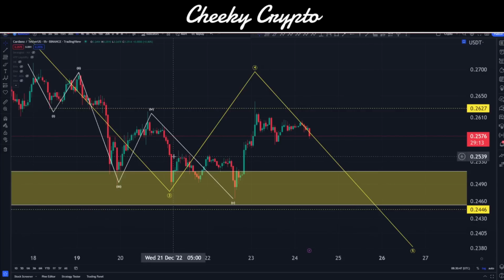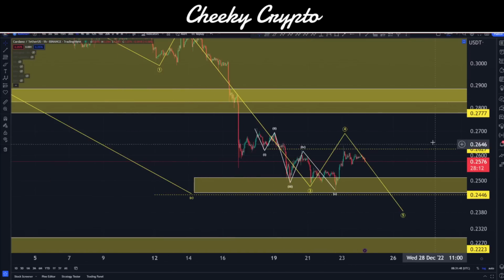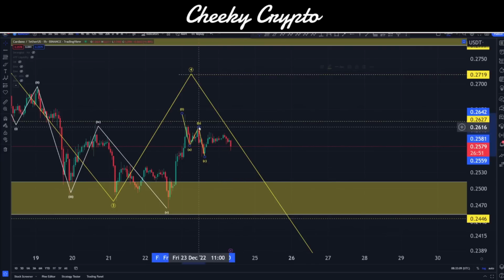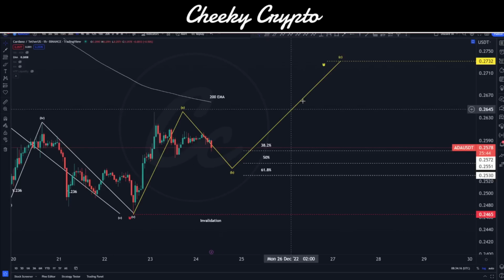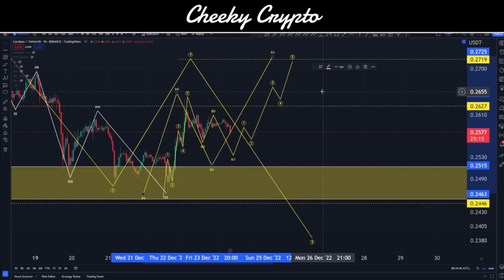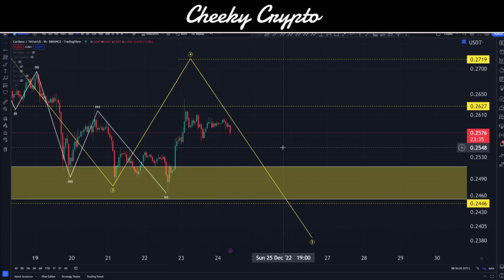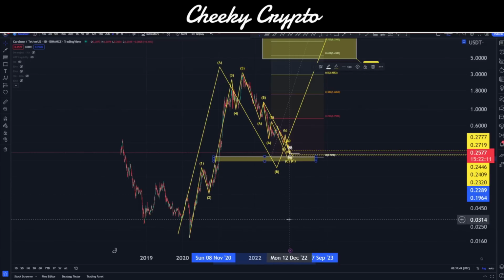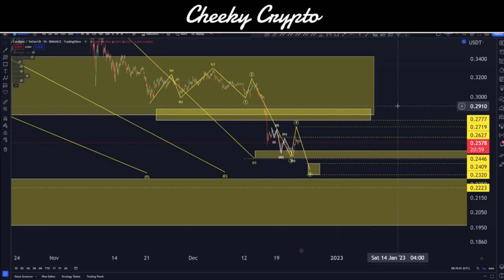Cardano ADA Video